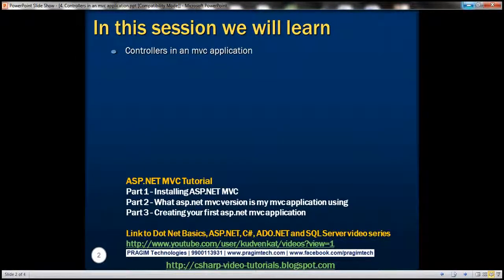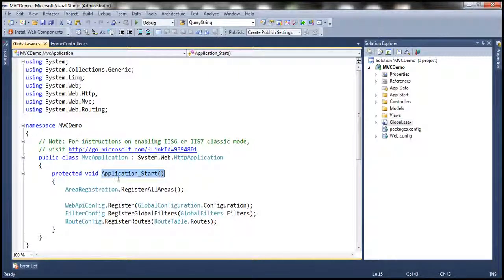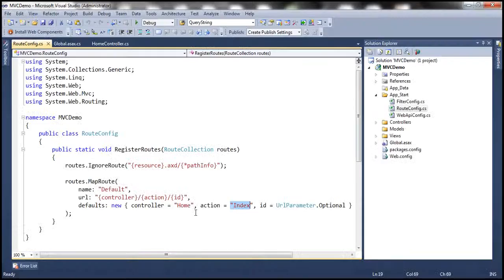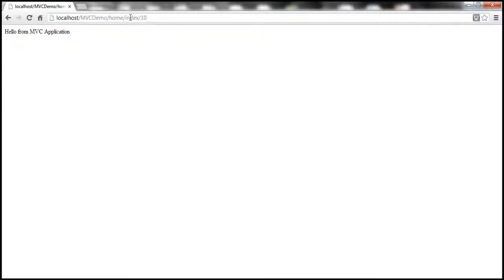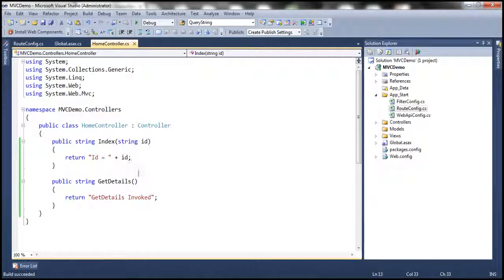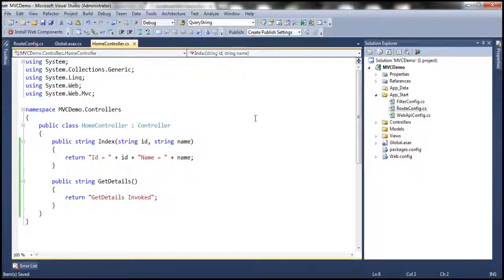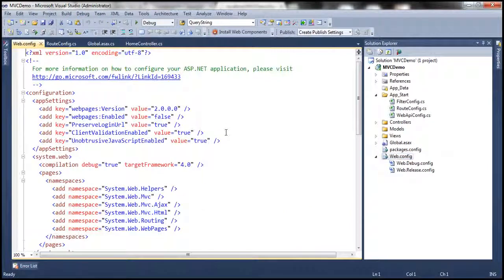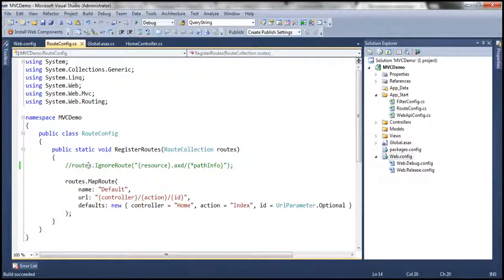4 - Controllers en una aplicación MVC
Link for csharp, asp.net, ado.net, dotnet basics and sql server video tutorial playlists

In this video we will discuss about controllers. In Part 3, we discussed that, the URL will invoke Index function of HomeController class. So, the question is, where is this mapping defined. The mapping is defined in Global.asax. Notice that in Global.asax we have RegisterRoutes method.
RouteConfig.RegisterRoutes(RouteTable.Ro­utes);

Right click on this method, and select "Go to Definition". Notice the implementation of RegisterRoutes() method in RouteConfig class. This method has got a default route.
public static void RegisterRoutes(RouteCollection routes)
{ routes.IgnoreRoute("{resource}.axd/{*pat­hInfo}"); routes.MapRoute( name: "Default", url: "{controller}/{action}/{id}", defaults: new { controller = "Home", action = "Index", id = UrlParameter.Optional } );

The following URL does not have id. This is not a problem because id is optional in the default route.

Now pass id in the URL as shown below and press enter. Nothing happens.

Change the Index() function in HomeController as shown below.
public string Index(string id)
{ return "The value of Id = " + id;

Enter the following URL and press enter. We get the output as expected.

In the following URL, 10 is the value for id parameter and we also have a query string "name".

Change the Index() function in HomeController as shown below, to read both the parameter values.
public string Index(string id, string name)
{ return "The value of Id = " + id + " and Name = " + name;

Just like web forms, you can also use "Request.QueryString"
{ return "The value of Id = " + id + " and Name = " + Request.QueryString["name"];